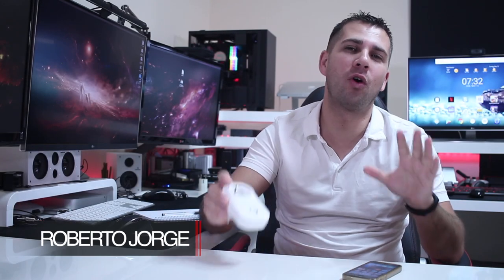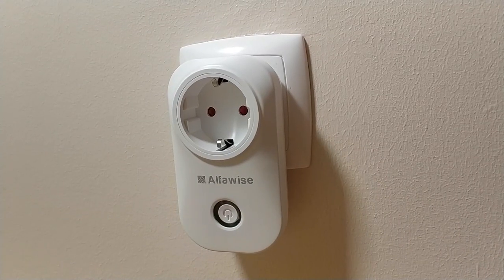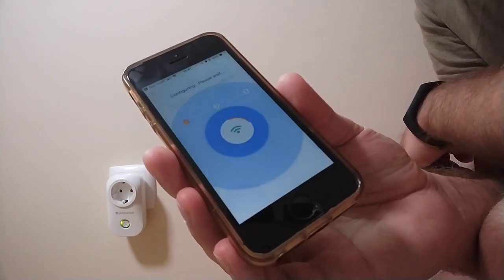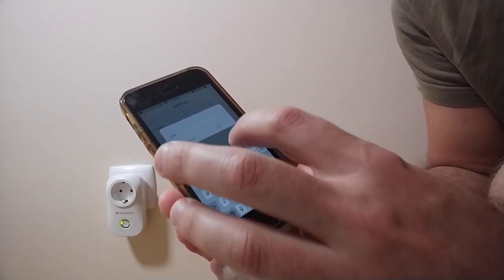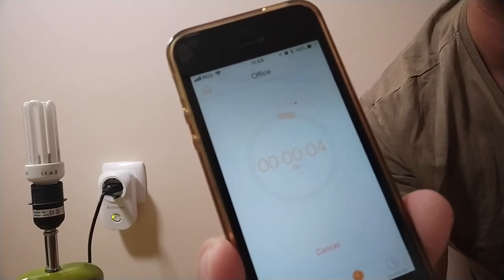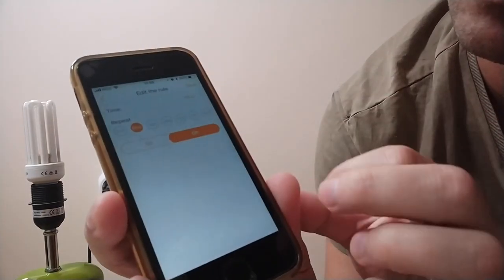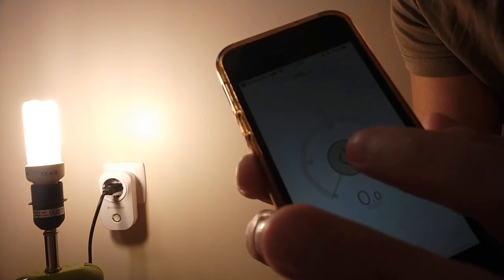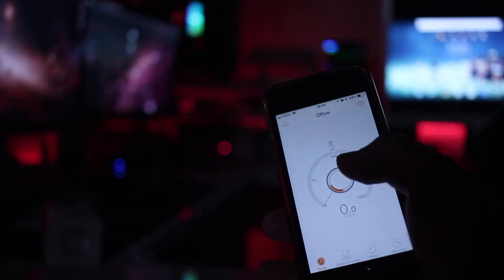ALFAWISE WIFI SMART SOCKET PLUG | OVERVIEW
Alfawise Smart Plug

✅ SUGGESTED VIDEOS  ✅

✅ RECORDING GEAR: ✅